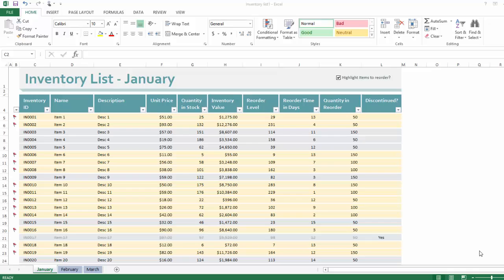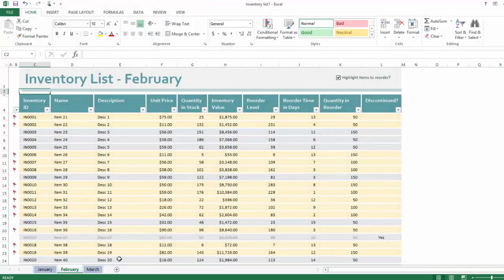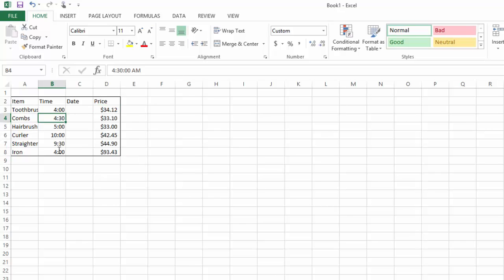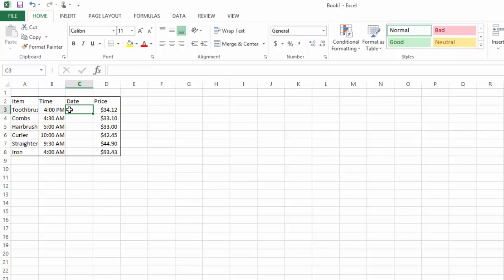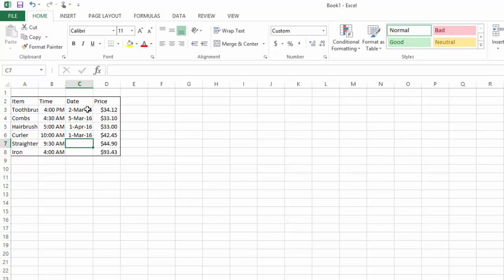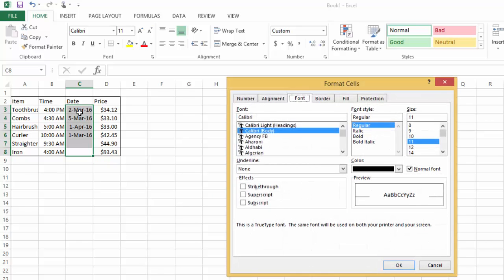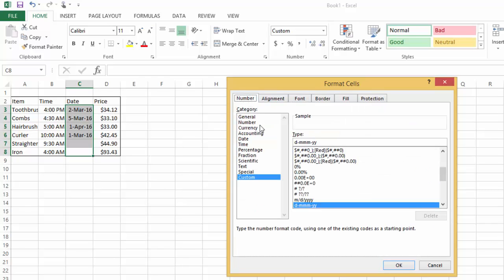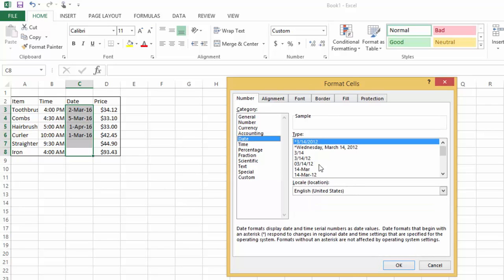CTRL Your Excel Spreadsheet with these Shortcuts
The CTRL button is a powerful tool in Excel. While you may have the menu options memorized in Excel, keyboard shortcuts can save you time you might not have realized took that much time. With a quick keyboard command, you can speed up your Excel building skills. Once you have these CTRL commands memorized, we guarantee that your productivity will increase in Excel.